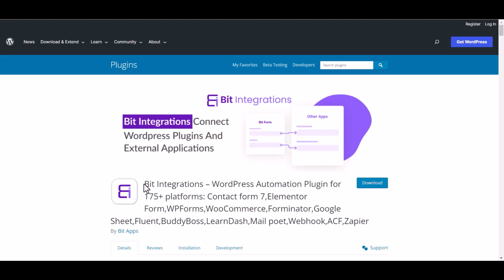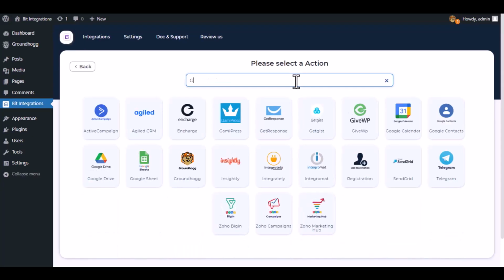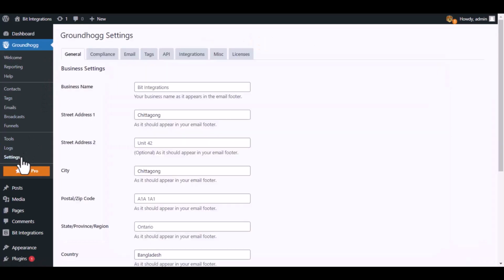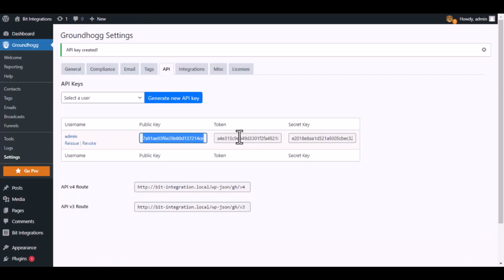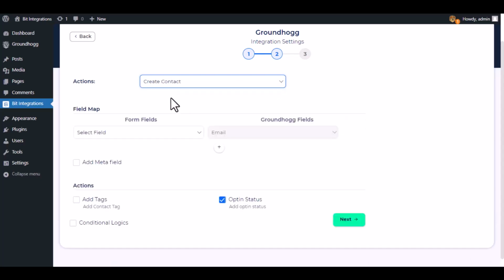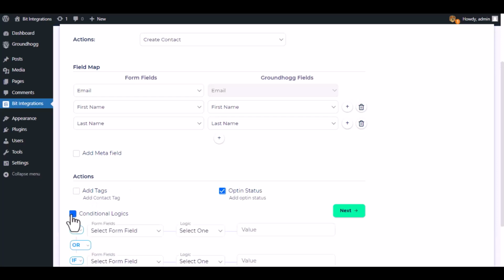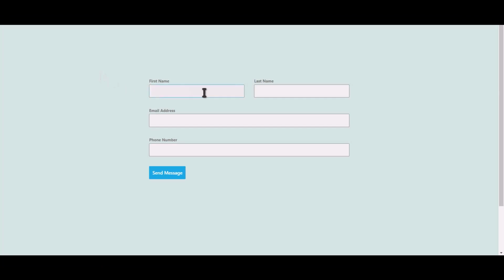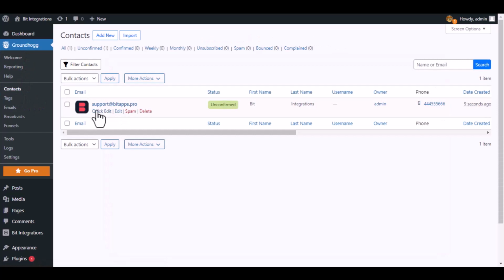(Free) Integrating Forminator Forms with Groundhogg | Step-by-Step Tutorial | Bit Integrations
Discover the seamless integration between Forminator Forms and Groundhogg, the leading CRM and marketing automation platform, using the powerful Bit Integrations WordPress plugin in this informative video. Elevate your customer relationship management and supercharge your marketing campaigns by connecting your forms with Groundhogg.

📋 Join us as we showcase the integration of Forminator Forms with Groundhogg, the ultimate CRM and marketing automation solution, using the Bit Integrations plugin for WordPress.
🔗 Seamlessly connect Forminator Forms with Groundhogg to optimize your form submissions, enhance your lead management, and automate your marketing workflows.

Key highlights of this video:

✅ Learn how to effortlessly integrate Forminator Forms with Groundhogg using the Bit Integrations plugin, enabling you to capture form data and sync it directly to your Groundhogg CRM.
✅ Streamline your lead management process by organizing and managing your Forminator Forms submissions within Groundhogg, ensuring a seamless customer experience and efficient follow-ups.
✅ Supercharge your marketing campaigns with Groundhogg's powerful automation features, enabling you to nurture leads, send targeted emails, and track your campaign performance.

🚀 Bit Integrations Free Version: Get started with integrating Forminator Forms with Groundhogg by downloading the free version of Bit Integrations from the WordPress plugin directory:

💼 Upgrade to Bit Integrations Pro: Unlock advanced features and maximize the potential of your Forminator Forms and Groundhogg integration. Upgrade to the Pro version of Bit Integrations and take your CRM and marketing automation to new heights:

Integrate Forminator Forms with Groundhogg effortlessly using Bit Integrations and revolutionize your customer relationship management and marketing efforts.